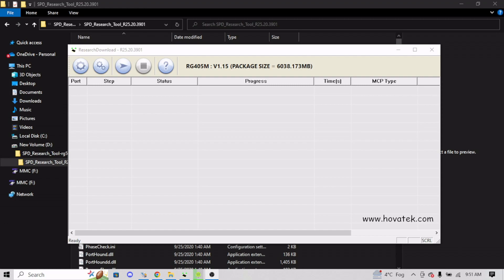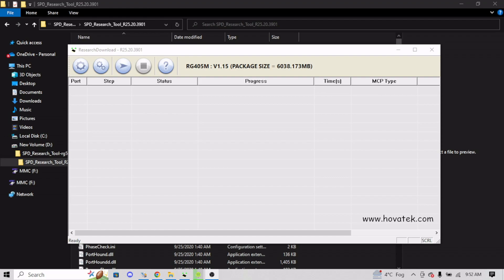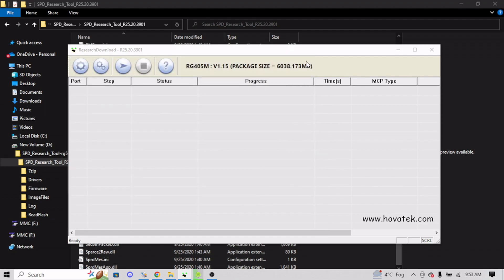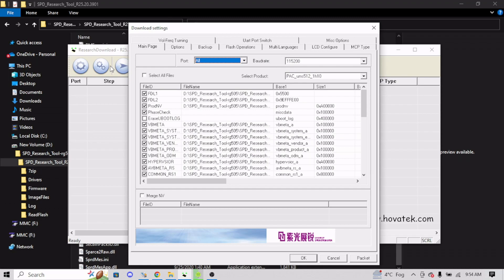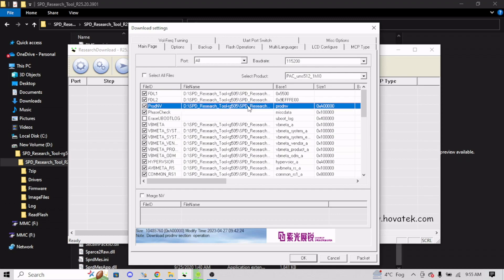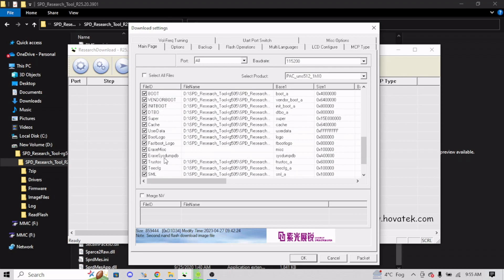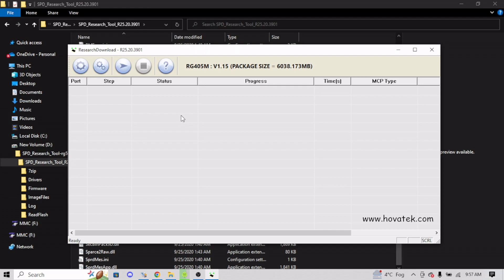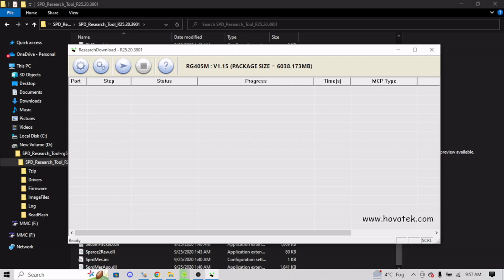Tech Toy Tutorials: Anbernic RG505 Unbrick Method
I am sure there are a few people out there, who tried to use magisk or have done some other tinkering and found their device would no longer boot. There is no available restore image, so with some help from friends, I made my own.

Thanks to Macroalpha, and Black-Seraph